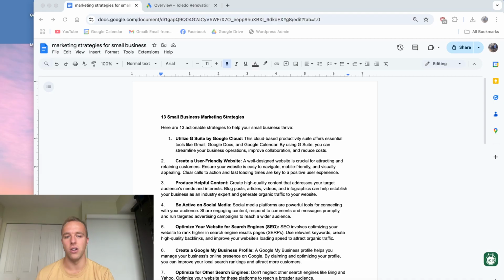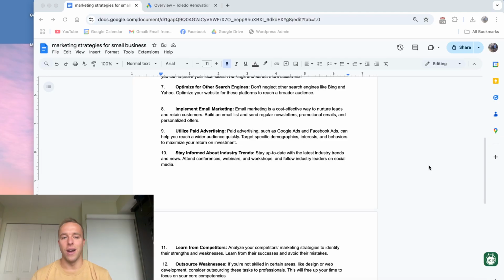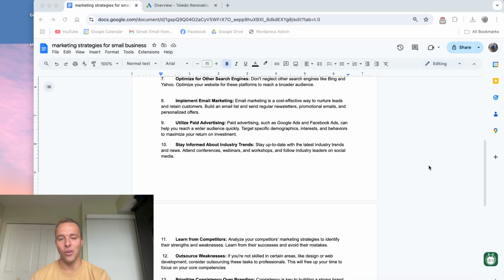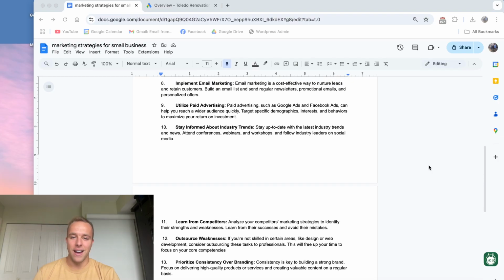Top Marketing Strategies for Small Businesses in 2024 | Get more Customers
0:00 - 0:30: Introduction to Effective Marketing for Small Businesses
0:30 - 2:00: Focus on One Campaign Type
2:00 - 3:30: Targeting a Single Offer
3:30 - 5:00: Utilize Keyword Research
5:00 - 6:30: Implement Aggressive Optimization
6:30 - 7:30: Leverage Pre-Qualification Techniques
7:30 - 8:30: Additional Tips for Google Ads Success
8:30 - 9:00: Conclusion and Key Takeaways

Looking to level up your small business marketing game in 2024? In this video, we’ll break down the most impactful strategies that help small businesses thrive without a massive budget. Discover how to make the most of your resources by focusing on efficient Google Ads techniques, SEO essentials, social media engagement, and more. From leveraging data-driven insights to tapping into the latest digital tools, this guide covers actionable steps to maximize ROI. Perfect for beginners and small business owners aiming to achieve sustainable growth in today’s dynamic market.